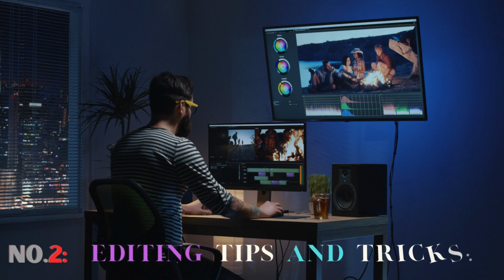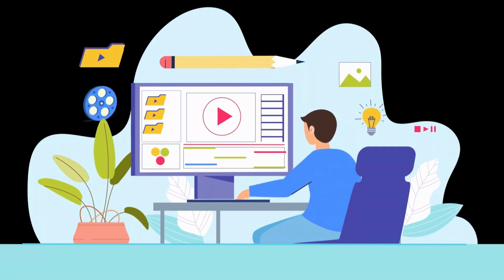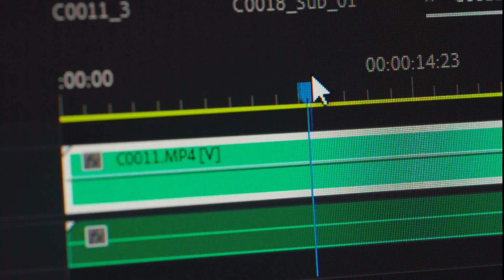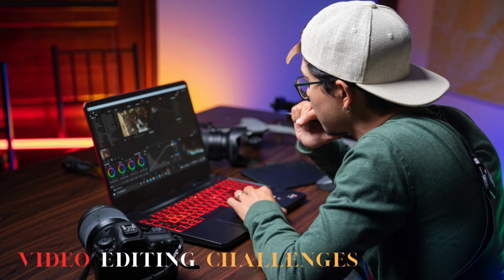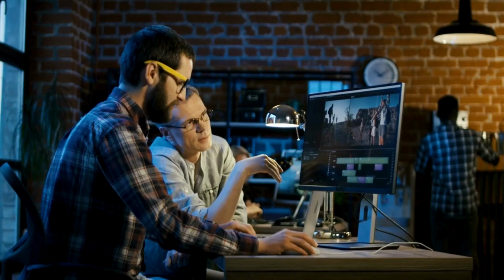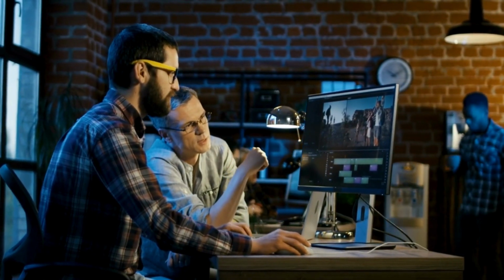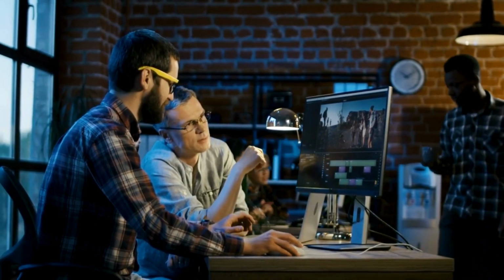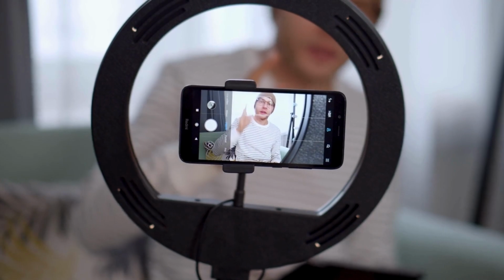7 Steps Of Viral Video On Youtube | Capcut Editing | EM Master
7 Steps Of Viral Video On Youtube | Capcut Editing | EM Master |